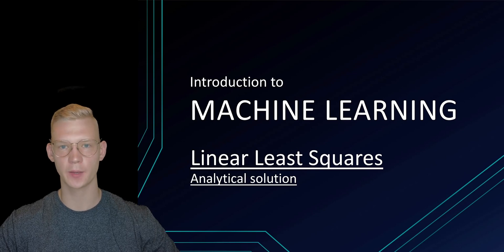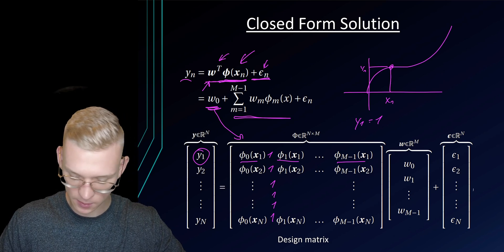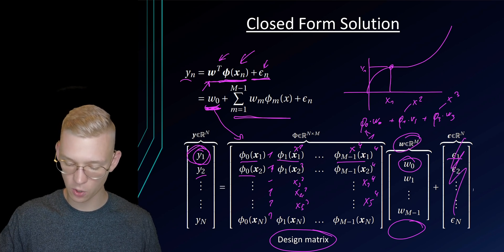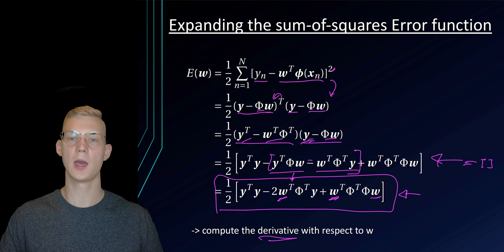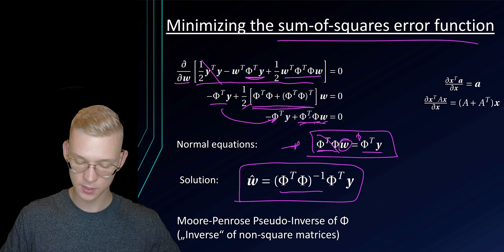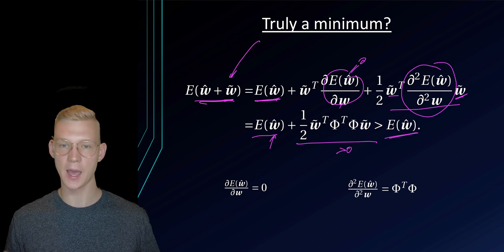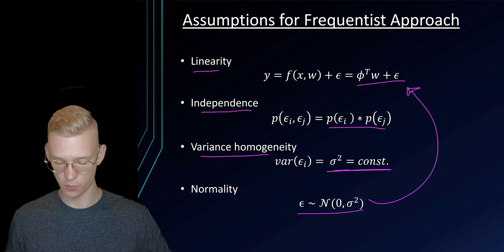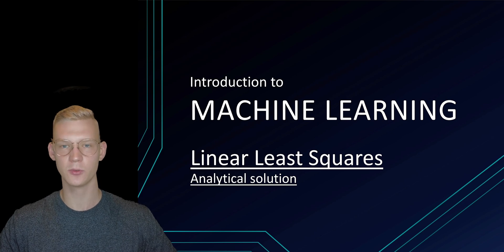Analytical Solution to Least Squares - Basics of Machine Learning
🎥 New Video Alert: Analytical Solution to Least Squares - Mastering the Basics of Machine Learning! 📏📈

Are you ready to demystify the fundamental concept of Analytical Solution to Least Squares and take your first steps into the world of machine learning? 🧠💻 In our latest video, we're embarking on an enlightening journey through this powerful technique, essential for building robust and accurate predictive models! 📚🌐

Analytical Solution to Least Squares lies at the heart of linear regression, a cornerstone algorithm in machine learning. This video aims to equip you with the knowledge and intuition to tackle this technique with confidence and set the stage for your exciting machine learning ventures! 🚀📈

🔸 Introduction to Least Squares Method: We'll start by unraveling the concept of the Least Squares method and how it optimally fits a line to the data points. 🎯📊

🔸 Linear Regression and the Cost Function: Understand the key components of linear regression, including the cost function, which measures the difference between predicted and actual values. 📈💹

🔸 Deriving the Analytical Solution: Witness the magic of mathematics as we derive the closed-form solution for finding the best-fitting line using the least squares approach. 📏📝

🔸 Handling Multiple Variables: Discover how the analytical solution extends to handle multiple variables, making it a powerful tool for multidimensional data. 📊📈

🔸 Interpretation and Limitations: Gain valuable insights into interpreting the results of linear regression models and understanding their limitations in certain scenarios. 🕵️‍♂️🔍

At our channel, we believe in nurturing a strong foundation for learners in the realm of machine learning. This video will provide you with an intuitive grasp of the Analytical Solution to Least Squares, with clear explanations, visual aids, and real-world examples! 🌠🚀

Whether you're a student, an aspiring data scientist, or someone eager to expand their knowledge, this video will set you on the path to mastering the basics of machine learning! 🌟💡

Ready to dive into the Analytical Solution to Least Squares? Click that play button and let's embark on this captivating journey into the foundations of machine learning together! 🎬📏